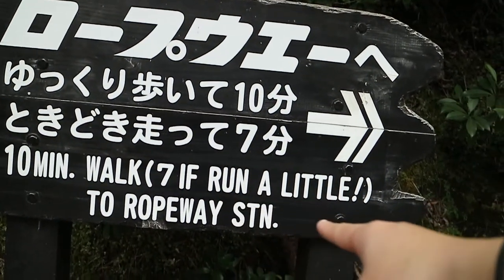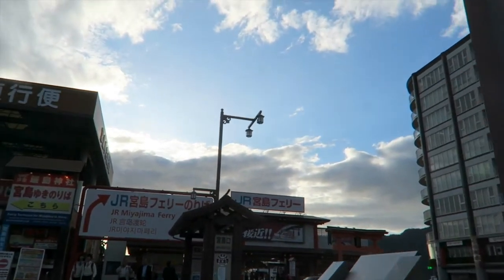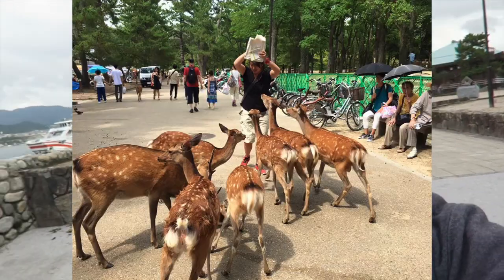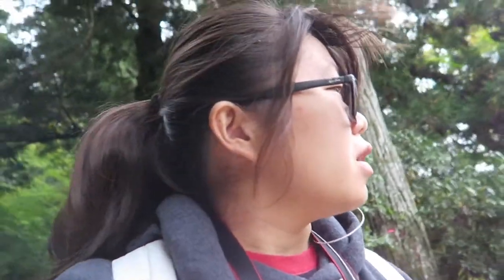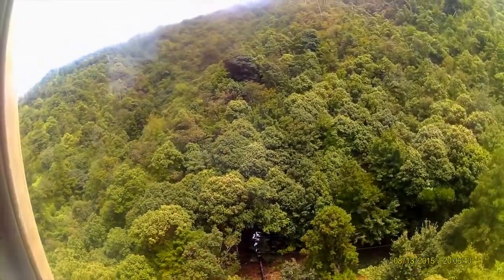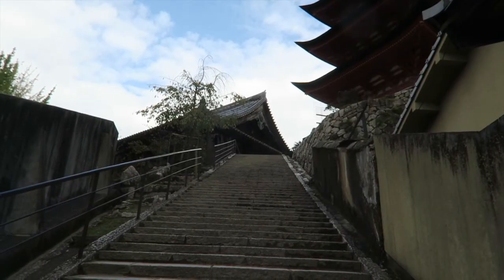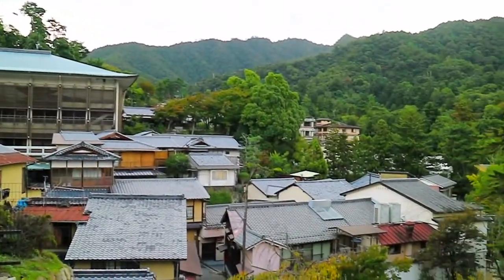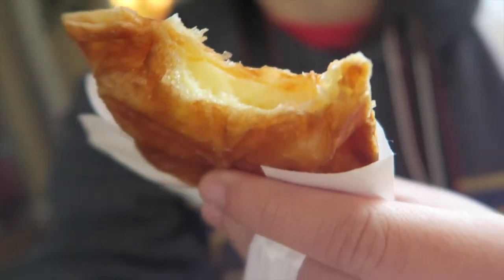Miyajima Island the floating Torii Gate | Japan | Travel Vlog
Went to one of my most favorite places, Miyajima Island. Famous for the Floating Torii gate. After exploring the island (didn't get to go to the ropeway this time), went over to Hiroshima and did some site seeing there.

Features:
- taking the miyajimaisland ferry
- itsukushima shrine, 厳島神社 (the floating torii gate)
- Miyajima Ropeway.. kind of
- Hokoku Shrine (Senjokaku 千畳閣, "pavilion of 1000 mats") and the 5 story pagoda
- Eating momiji manju
- How to take the bus in Hiroshima
- Hiroshima Castle
- Peace Memorial Park, memorial Cenotaph, peace flame
- A-Bomb Dome
- Children's Peace Monument, folded paper crane